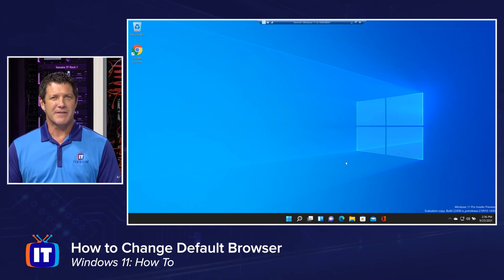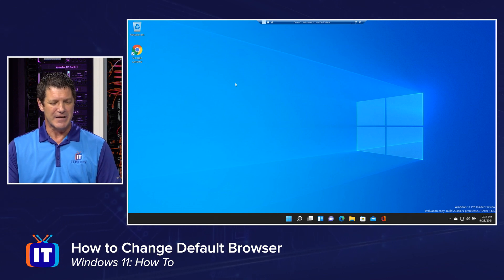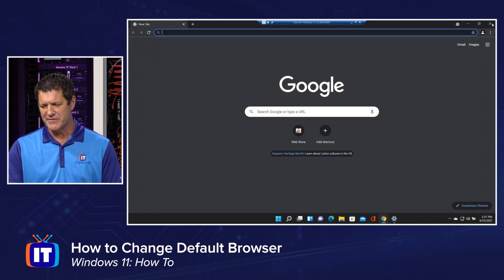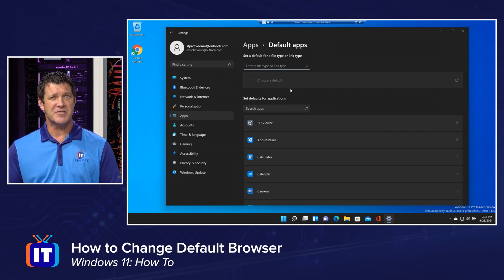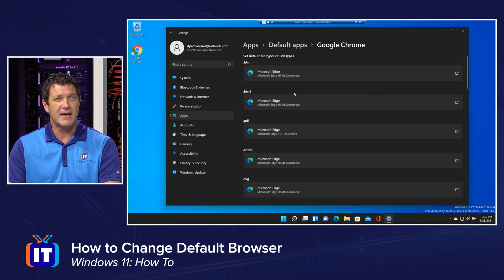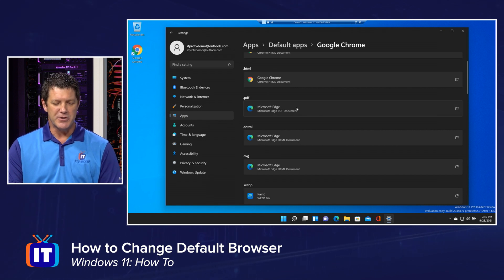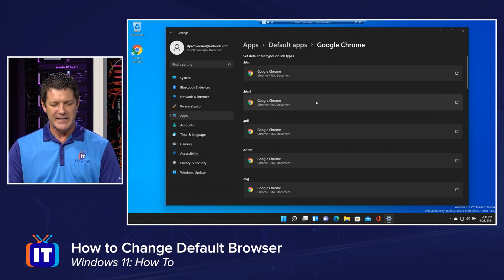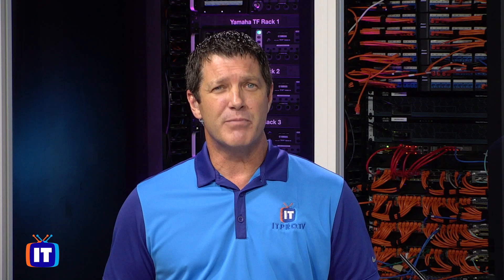How to Change Your Default Browser in Windows 11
Have you been wanting to change your default browser in Windows 11, but can't seem to figure it out? Join Mike as he shows you how you can change your default browser from Microsoft Edge to any browser you prefer.